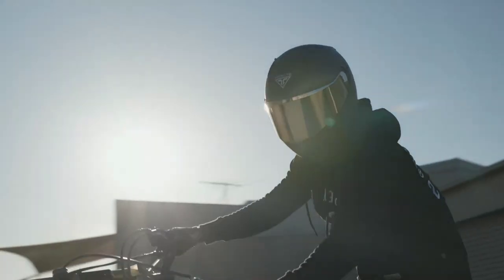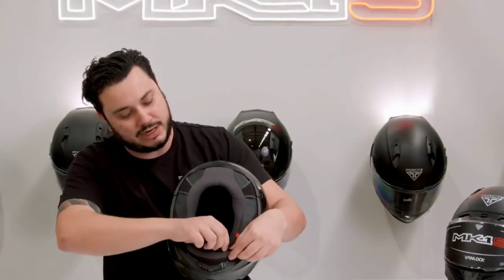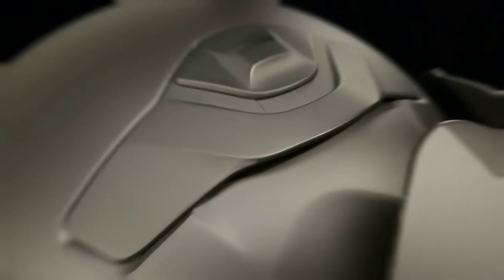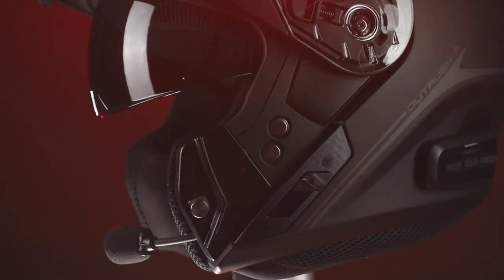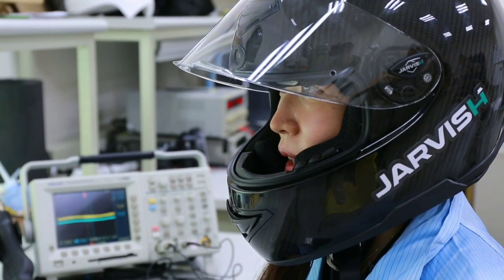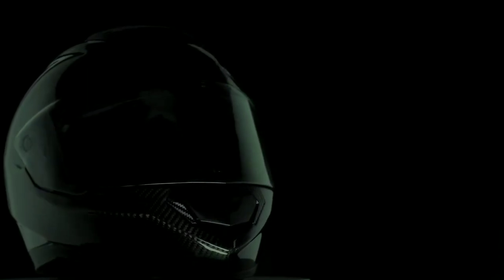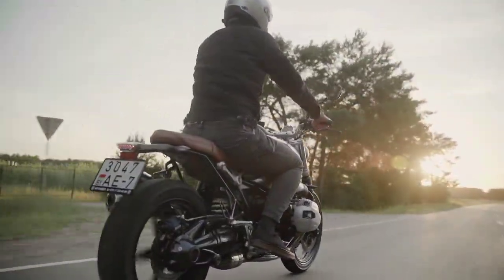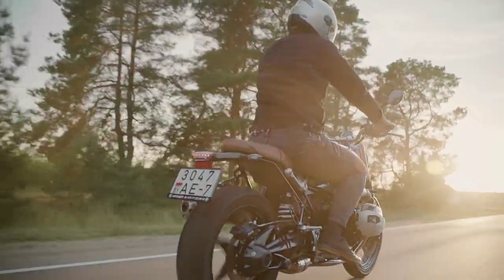Unleashing the Future: Top 5 Smart Motorcycle Helmets of 2024 | Gadget Corner Review!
🔥 Buckle up for an adrenaline-fueled journey into the future of motorcycle safety!

🏍️ In our latest Gadget Corner review, we unveil the "Top 5 Smart Motorcycle Helmets of 2024."

🌐 From the cutting-edge Varsity MK1S by Foresight Helmets to the versatile Scorpion EXO AT-950, we've scoured the market for the most innovative gear that combines protection with unparalleled technology.

👀 Witness the integration of premium Harman Kardon speakers, 360-degree cameras, and voice control in the Jarvish X-AR, redefining the riding experience.

📸 Capture every thrilling moment with the Cena Momentum Pro's integrated Quad HD action camera and relive your rides in stunning detail.

🌈 The Varsity MK1S even adds a unique touch with its clever light bar on the chin for enhanced visibility.

🚀 Don't miss out on the revolution! Click the links below to gear up with the best smart motorcycle helmets of 2024.